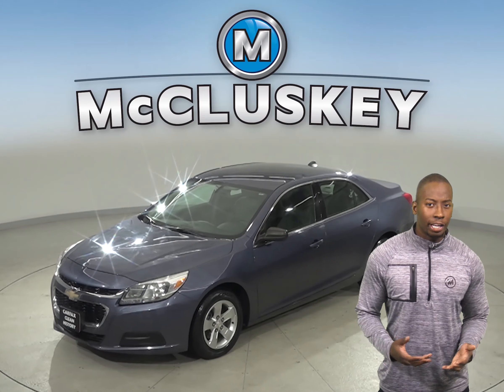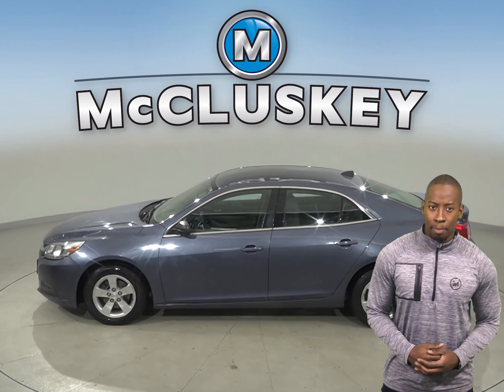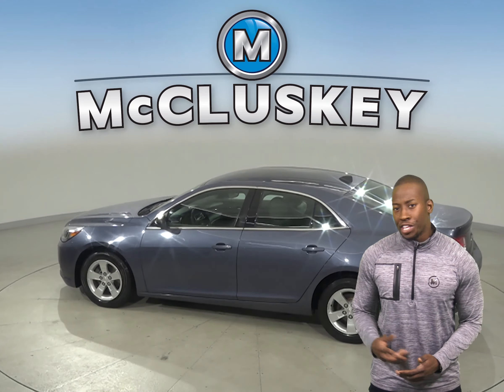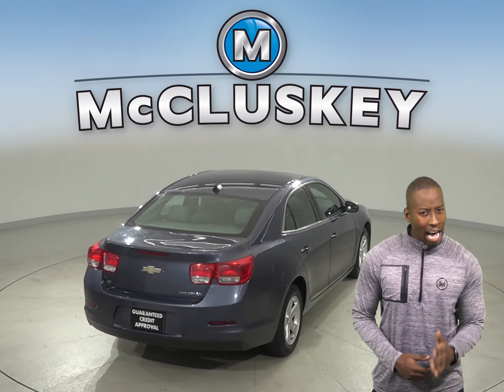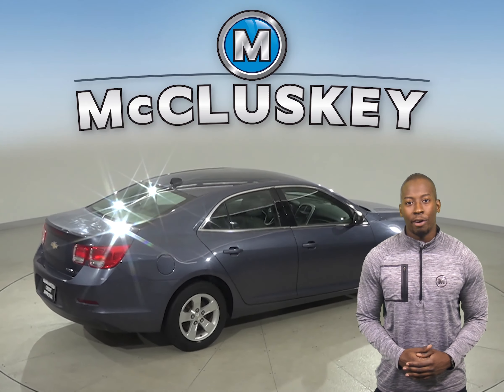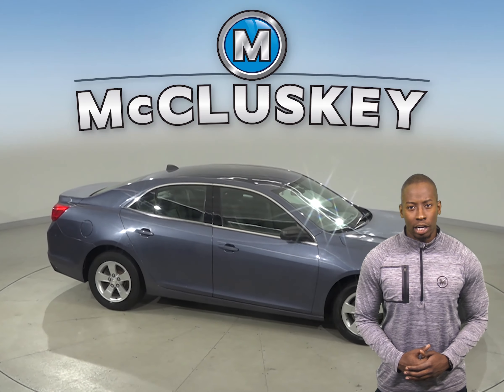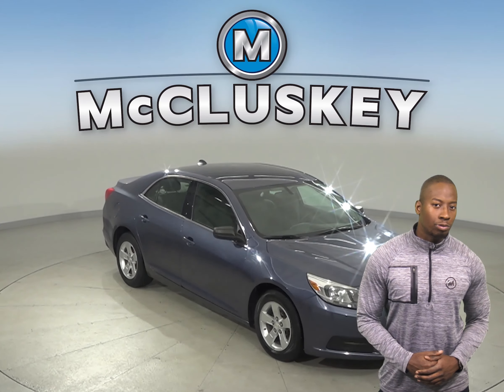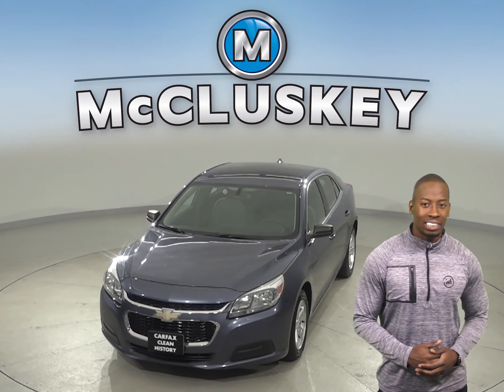R16540NA Used 2014 Chevrolet Malibu LS FWD 4D Sedan Blue Test Drive, Review, For Sale -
Challenged credit?